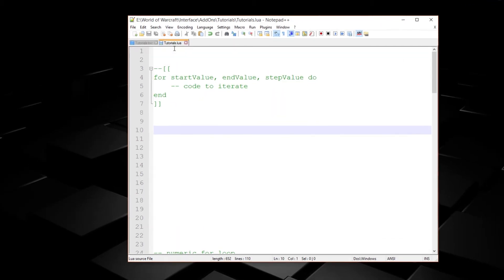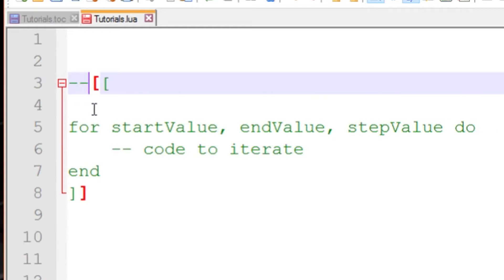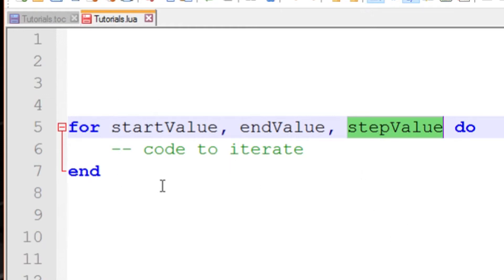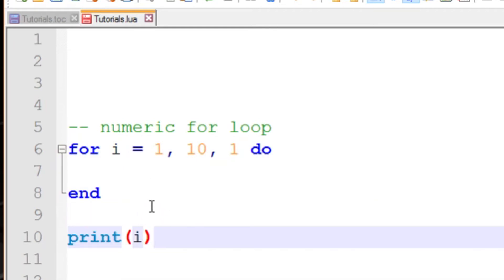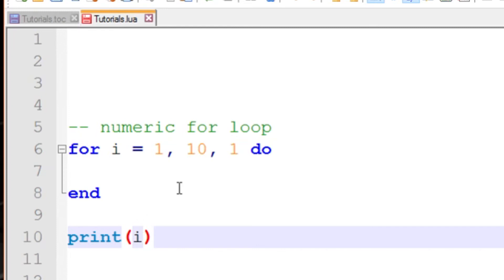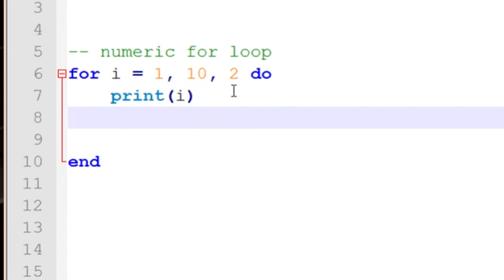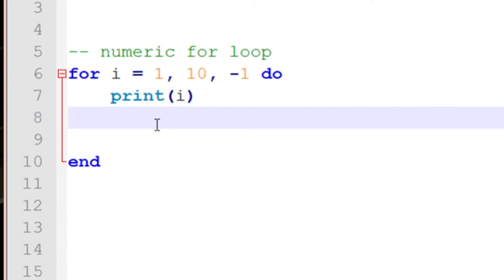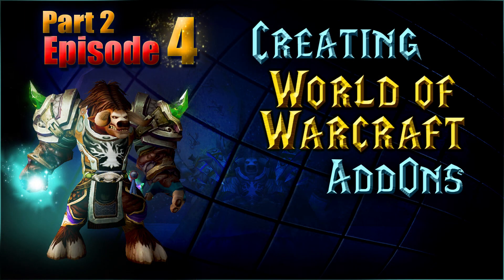Creating WoW AddOns - Episode 4, Part 1 - Loops & More!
This is a series which teaches you to write your own World of Warcraft AddOns using Lua programming and some XML. I hope you find this useful and excited for more but also not too painful to get through.